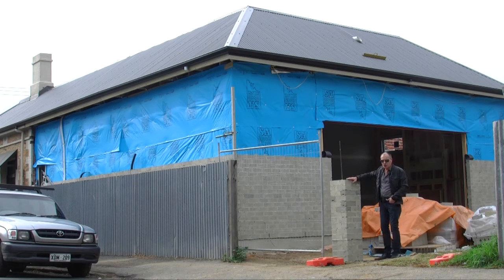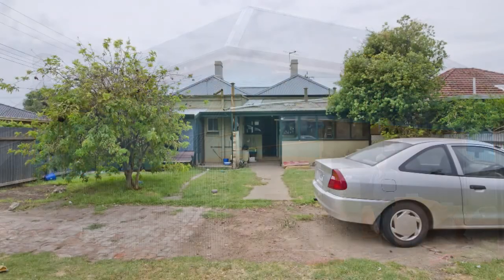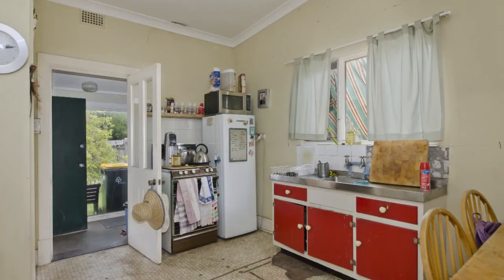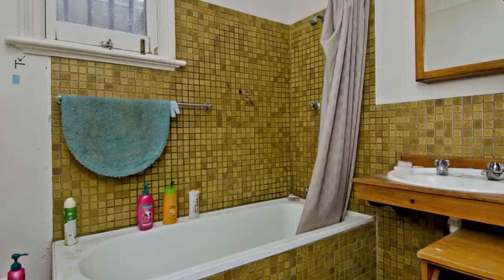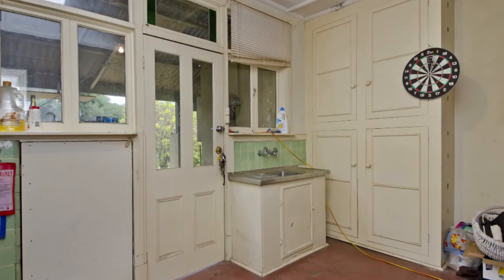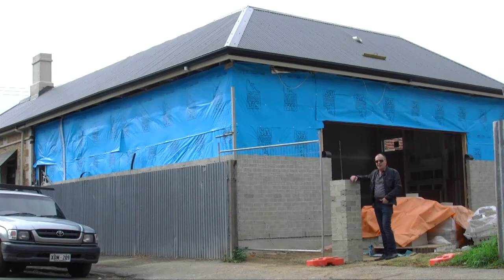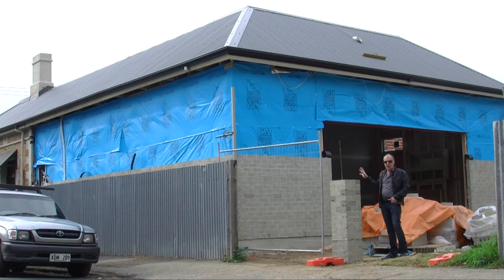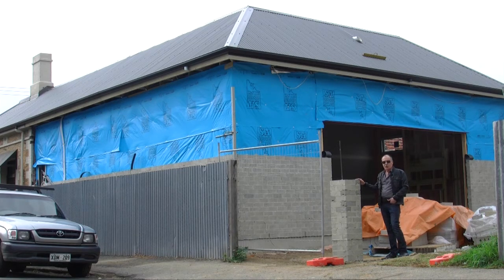Home Extensions in Prospect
Listen to this video and read the article on the Dowling Homes blog here -

Welcome to our latest video on the progress of our project - Home Extensions in Prospect.

It all comes down to space.  How to use it.  How to make sure it contains everything your family needs now and in the future. That comes down to great design.  We love great design, and we know you do too, so we make it easy for you to have.

If you've watched our videos and seen something you want for your home, give us a ring or make an on line enquiry.  It's as simple as that.

Keep watching the Dowling Homes blog.  It's where we put all the cool stuff - videos, images and design tips and tricks to inspire you.

Home Extensions Adelaide are our specialty and we'll also take care of the renovating that so often goes with adding space to your home.

Address:
Dowling Homes
366 Unley Road
Unley Park SA 5061

Kym Dowling 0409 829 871

Here's a transcription of this video:

Hi Everyone.  Kym Dowling here from Dowling Homes.

Our Prospect project is rocketing ahead.  A fortnight later from our last video, the roof is now on and the thermal wrapping's been done.  We're doing the brickwork right at this very moment.  These are concrete bricks -- great as a base for the acrylic texture finishes that are very popular nowadays.  It gives you that old cement and sand rendered finish without the problems associated with shrinking and cracking.  The acrylic finishes are really great.  '

So we're very proud of the progress we've done to date.  We've got these lovely columns here that are going to be the support for the al fresco out the back.  So this is going to be a really top notch build.  Bearing in mind, what we showed you in our earlier videos was a lovely restored four front rooms of the property, but a very tired lean to area out the back that had a kitchen, bathroom and laundry in it.  That's all gone now and this is what's taking it's place -- a great combined kitchen/living/dining area and great sized wet areas with this al fresco on the back.

So we're very happy with the progress on this project, and if this is something you're looking at doing, hop on the website, check out our blog -- it's got all the good stuff in it -- and make an enquiry.  It's as easy as that!  Simply make an enquiry on the website or give us a phone call.

I'm Kym Dowling from Dowling Homes.  Bye for now.